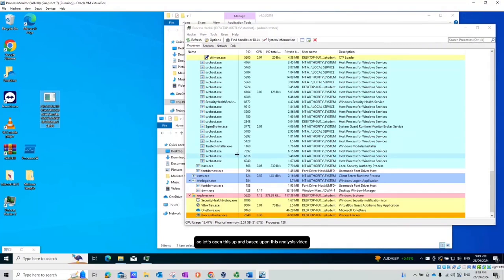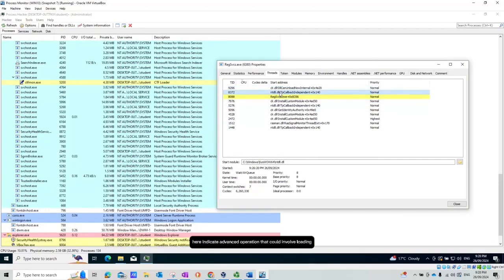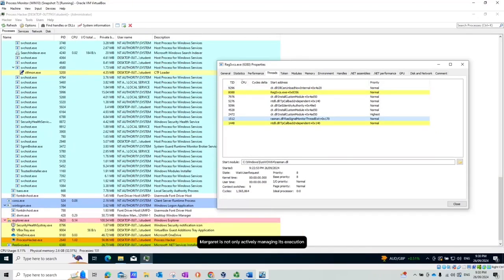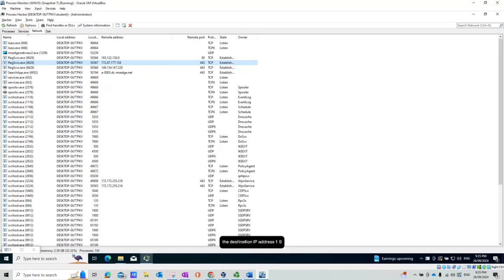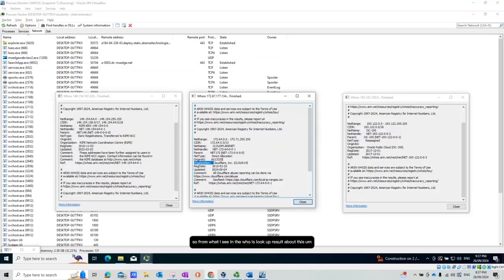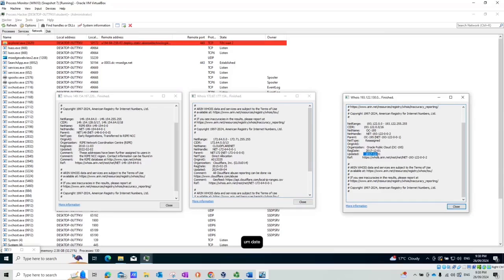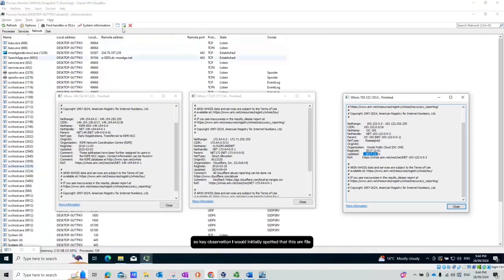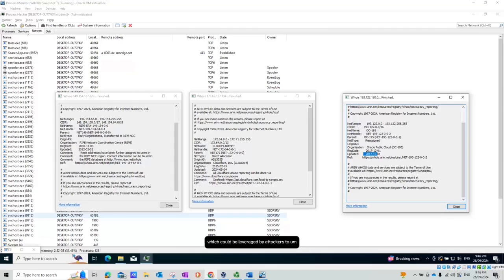Process Hacker Spyware Sample 2: Keylogger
This video provides an understanding of how to use Process Hacker to analyse a Keylogger malware sample.